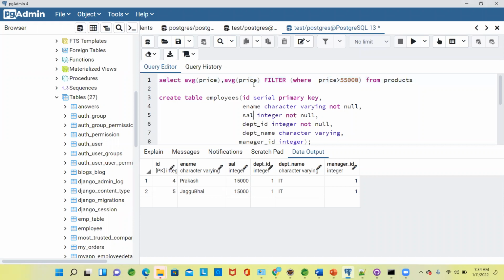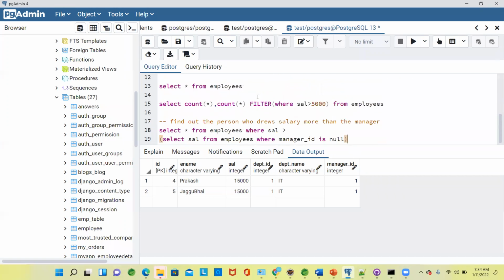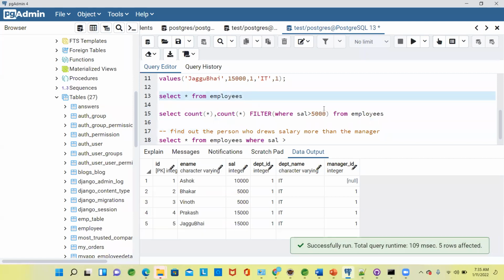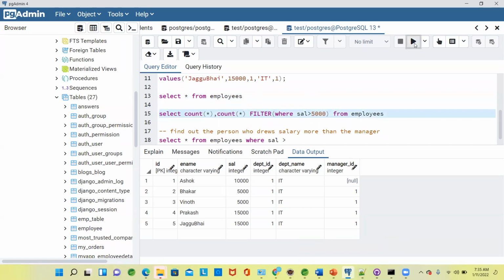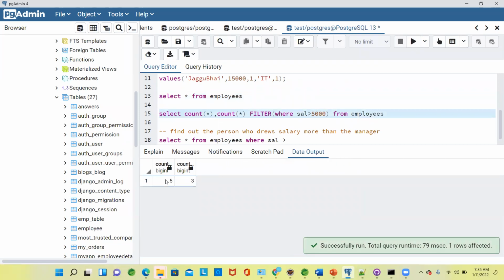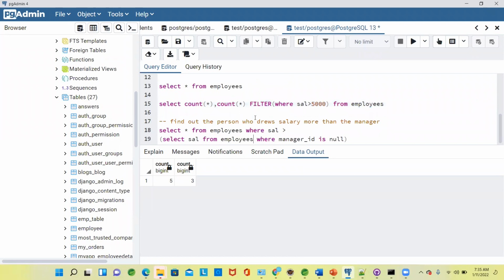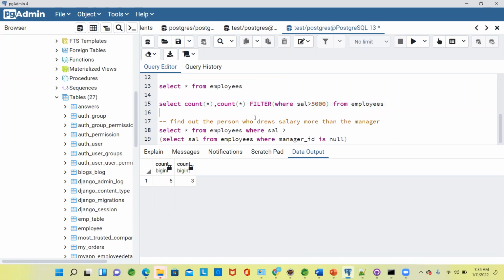POSTGRESQL FILTER | FILTER FUNCTION IN POSTGRESQL | INBUILT FUNCTIONS IN POSTGRESQL